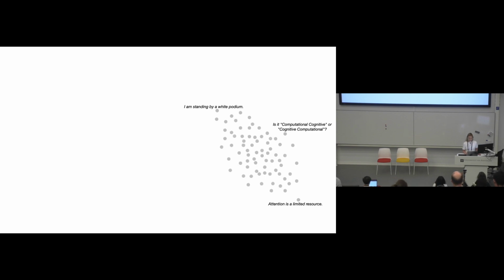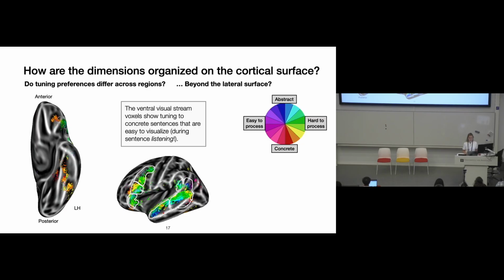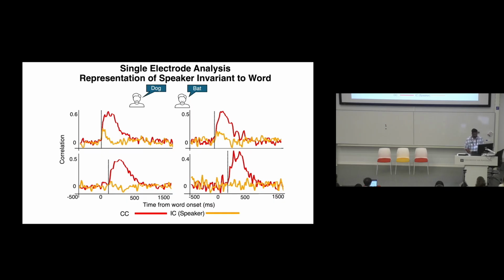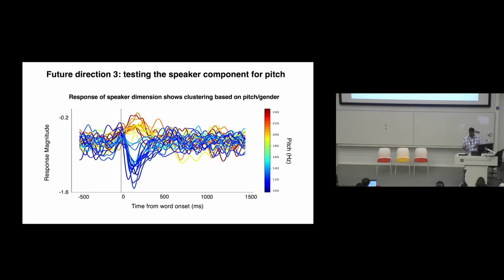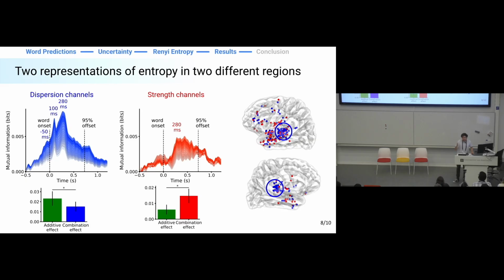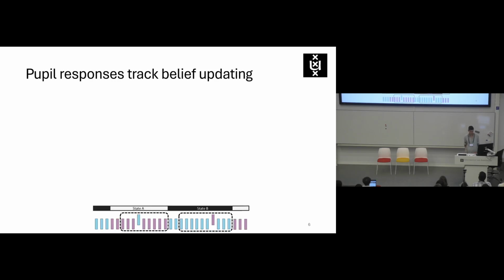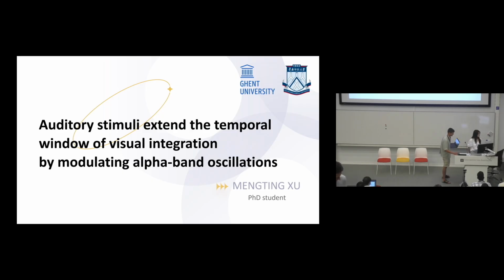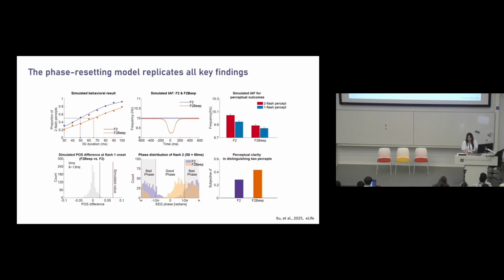Contributed Talks: “Audition and Language” - CCN 2025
Contributed talks session “Audition and Language” at the Cognitive Computational Neuroscience Conference 2025 in Amsterdam.

Talks presented by:
Greta Tuckute, “A Two-Dimensional Space of Linguistic Representations Shared Across Individuals”.
Akhil Bandreddi, “Disentangling of Spoken Words and Talker Identity in Human Auditory Cortex”.
Pierre Guilleminot, “Decomposition of uncertainty into dispersion and strength during speech processing”.
Lars Kopel, “Pupil-linked arousal tracks belief updating in a dynamic auditory enviroment”.
Mengting Xu, “Auditory stimuli extend the temporal window of visual integration by modulating alpha-band oscillations”.